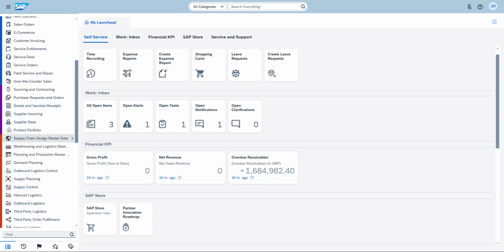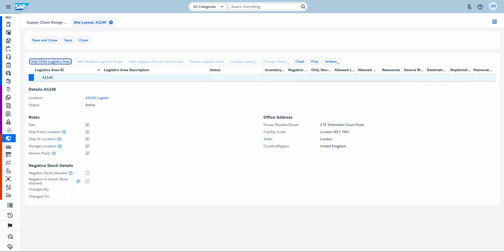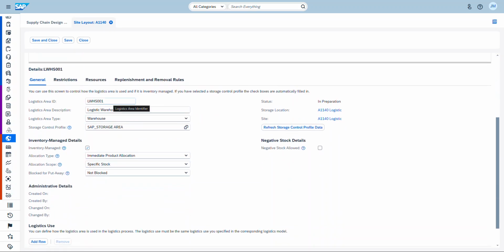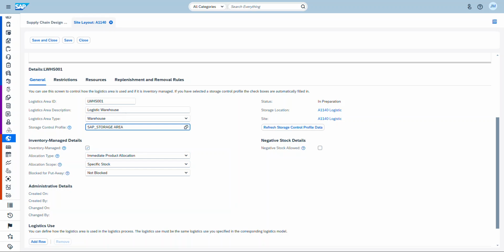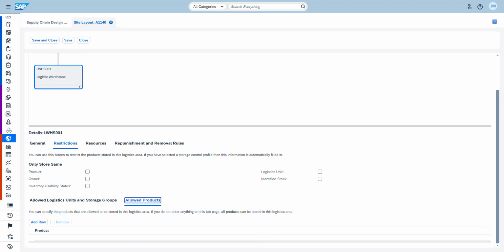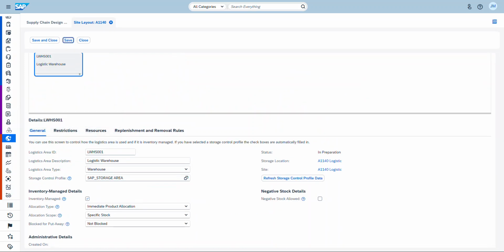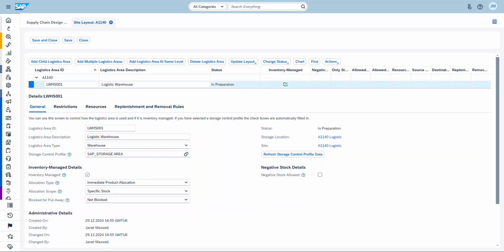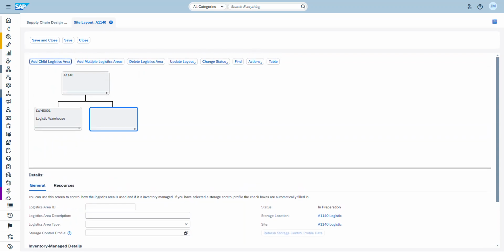Managing Warehouse and Logistics Areas in SAP Business ByDesign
Take your warehouse and logistics management to the next level with SAP Business ByDesign! 📦🚛

In this video, we’ll cover the integration of Warehouse Management and Logistics Areas in SAP Business ByDesign. Learn how to configure, manage, and optimize these features to ensure smooth inventory flow and operational efficiency.

📌 What you'll learn:
✅ Understanding the relationship between Warehouses and Logistics Areas
✅ Configuring and managing warehouses for your business needs
✅ Setting up Logistics Areas for optimized storage and workflows
✅ Best practices for seamless warehouse operations and logistics processes

Whether you're managing stock movements, organizing storage, or streamlining distribution, SAP Business ByDesign offers powerful tools to simplify the process. This tutorial is perfect for supply chain managers, warehouse operators, and ERP professionals.